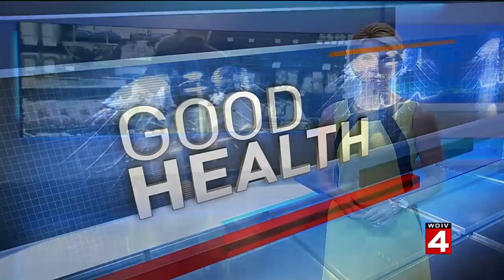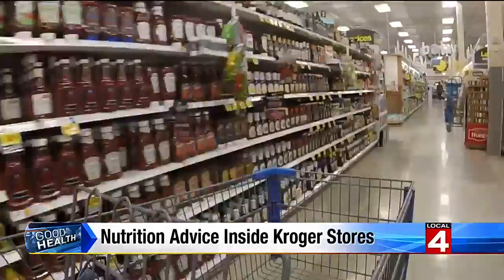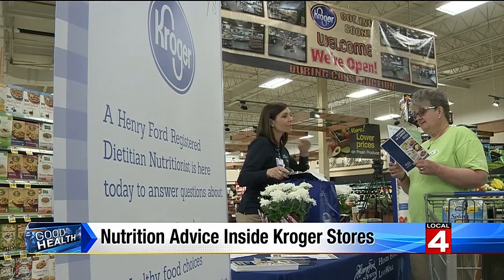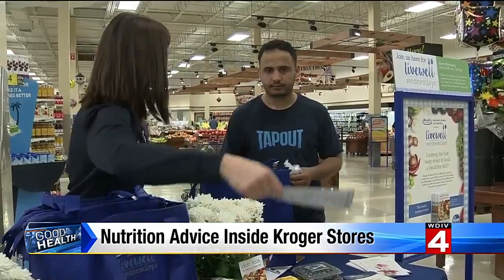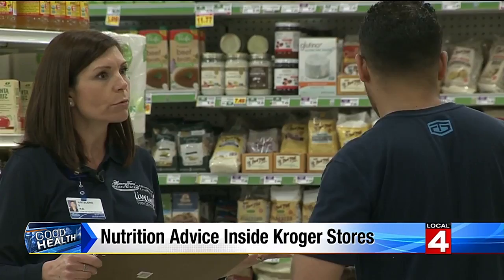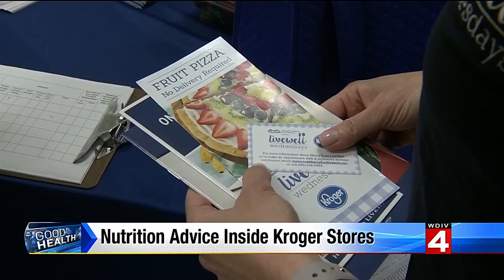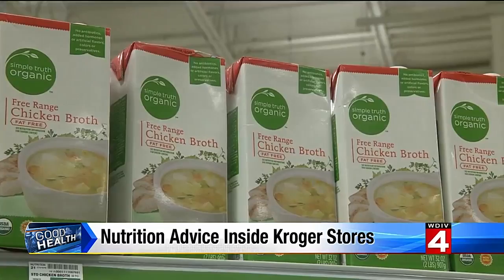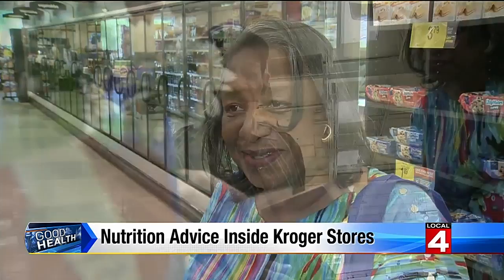Nutrition advice inside Kroger stores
Trying to make healthier choices at the grocery store? Looking for some new recipes to try that your kids will like too?